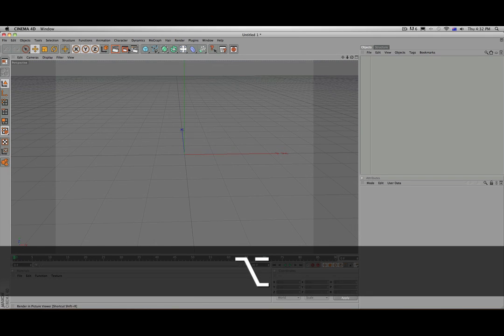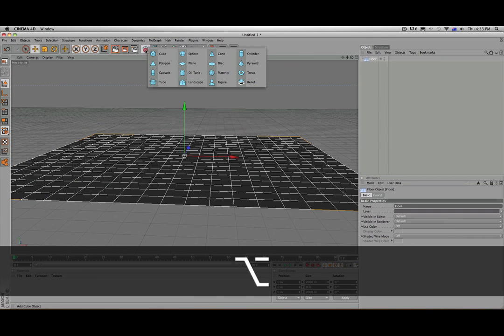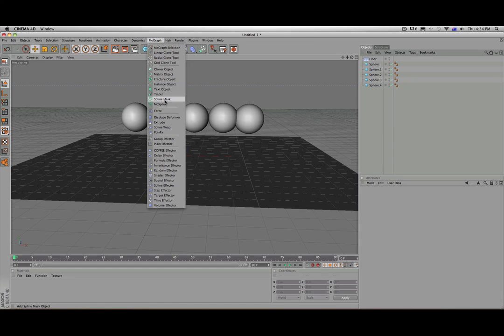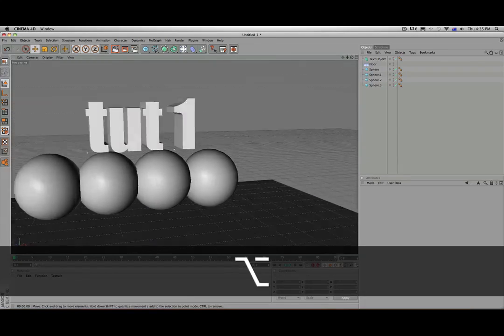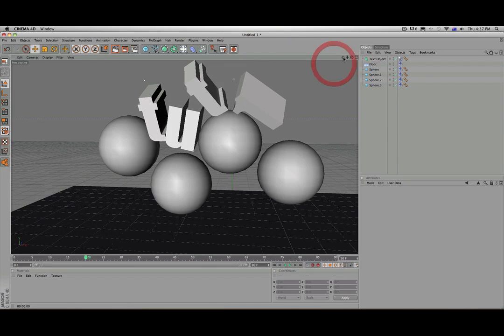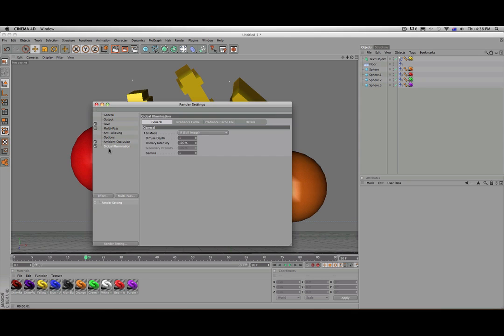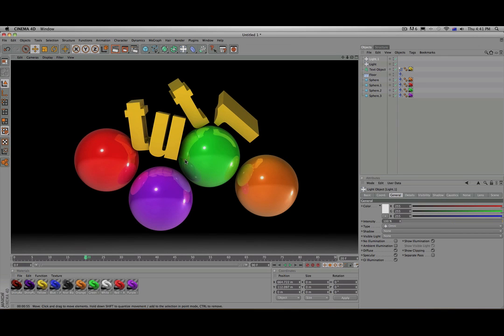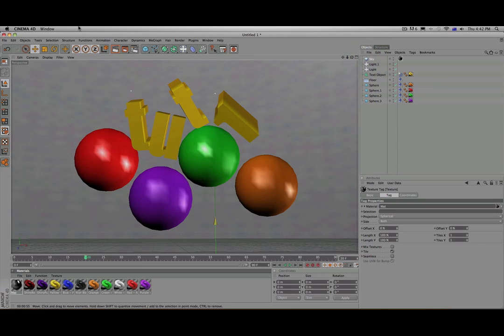GraphicsReplay-Easy Desktop In Cinema4D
this is a video showing you how to make a really simple desktop in cinema4D